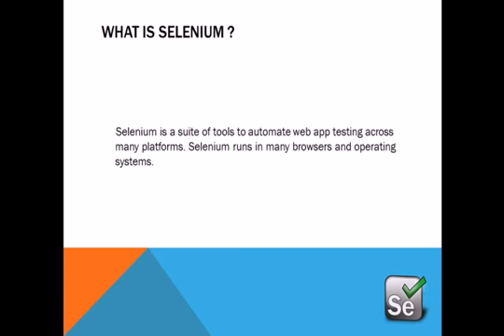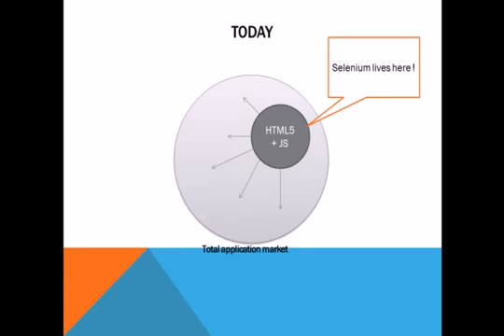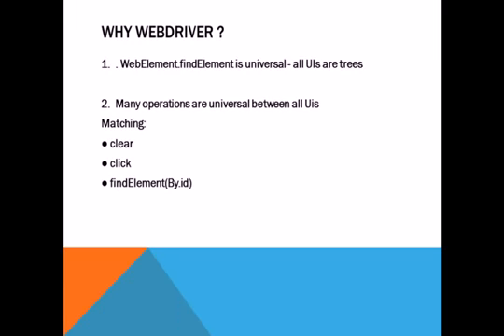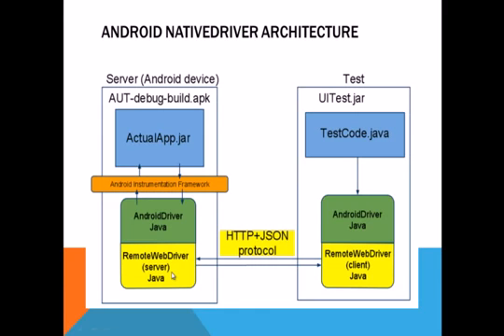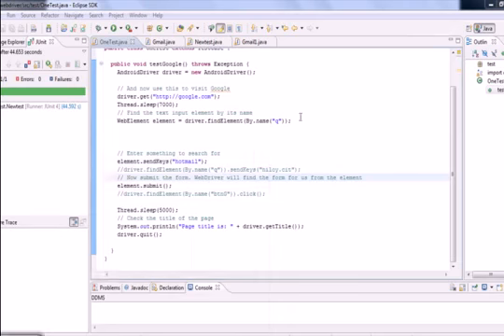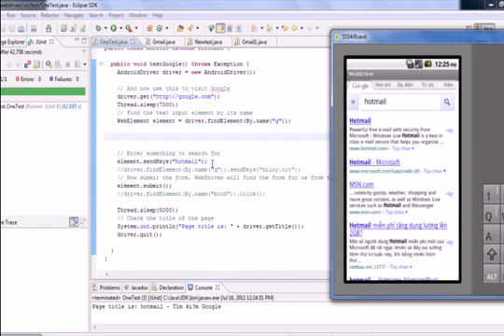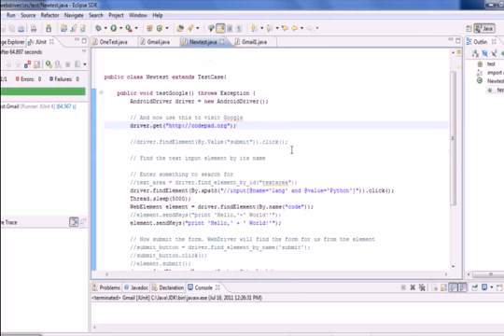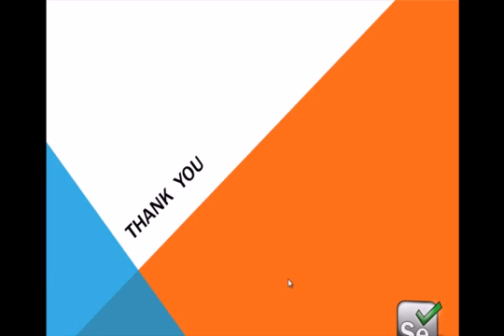Android webdriver demo